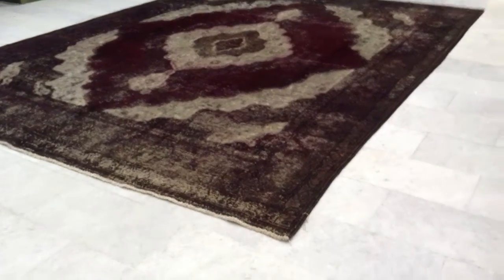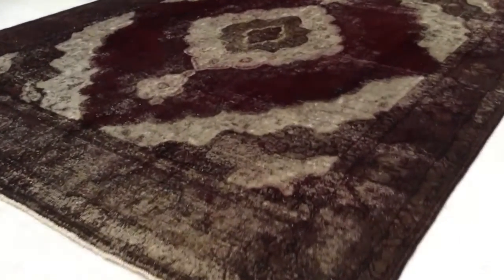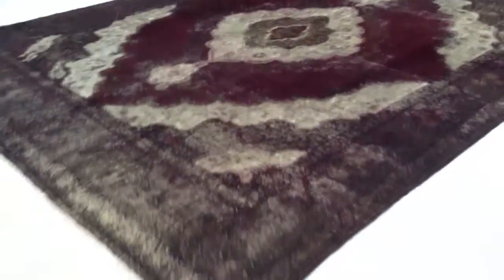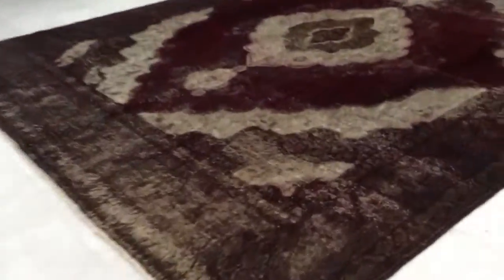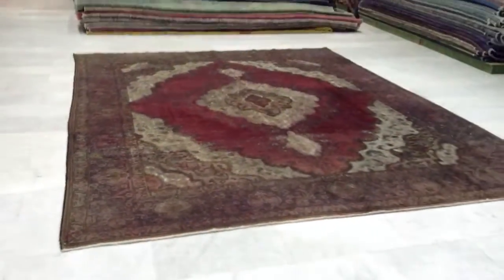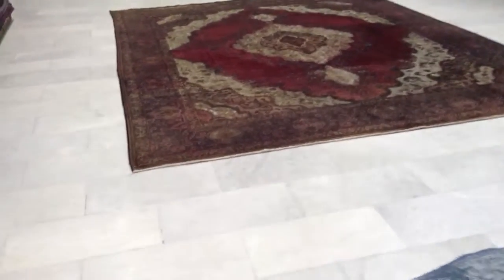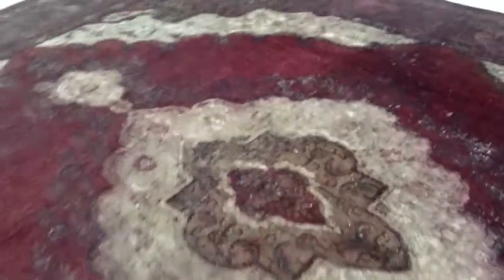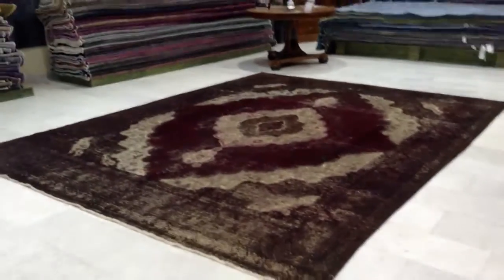Vintage Teppich 4011